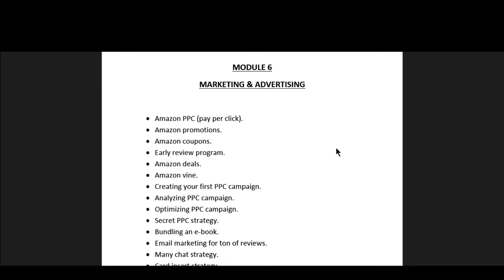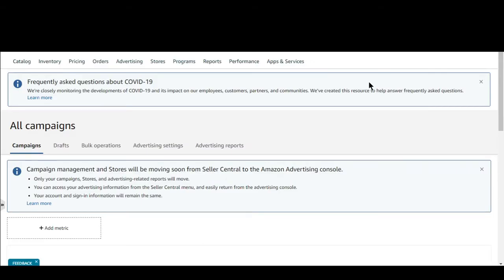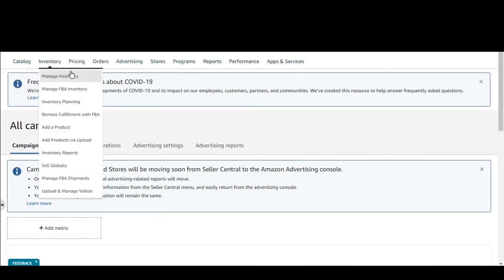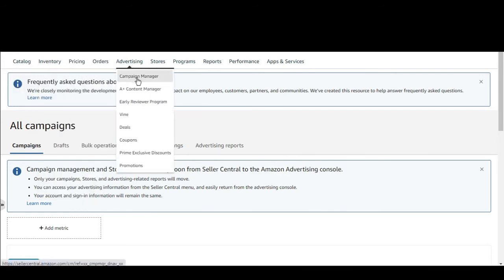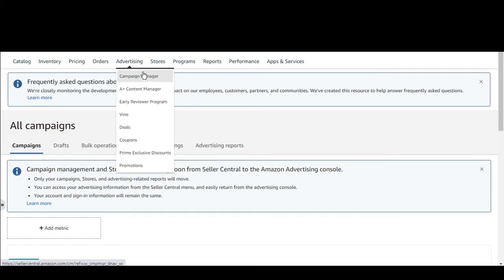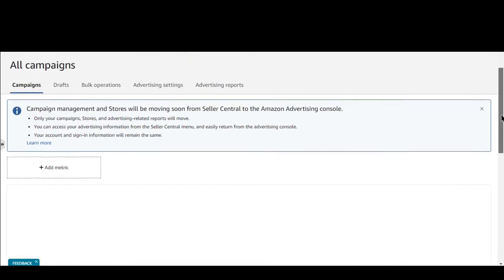What is Amazon PPC? (FREE AMAZON FBA COURSE Video 60)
Hey family i am here to show you another brand new topic showing you what do you mean by Amazon PPC.